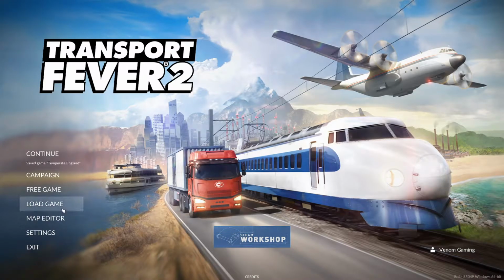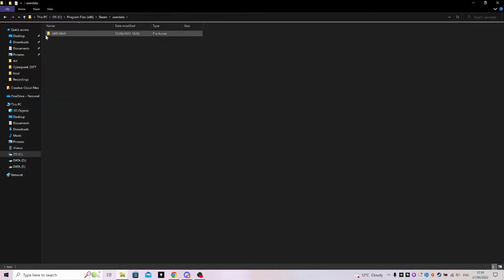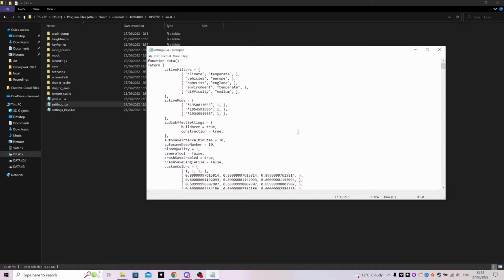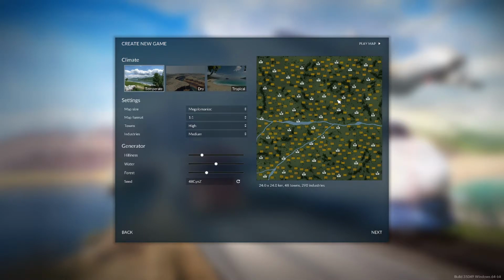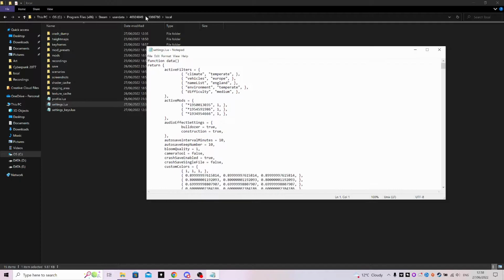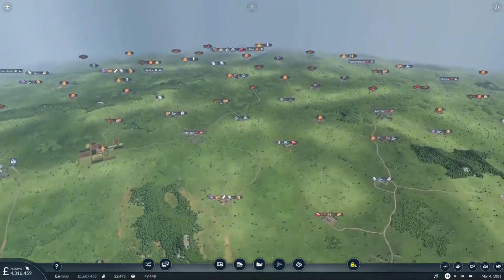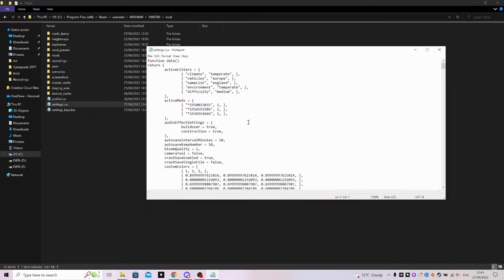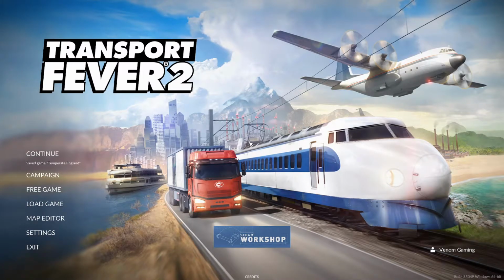Transport Fever 2: Bigger maps, Money prefix, Money cheat!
Hello everyone!

In this short video I go through some basic settings tweaks you can do yourself to enable larger map options, change the in game money prefix and to enable the debug mode to give you some sneaky sneaky money on command!

Easy Passive Income and a free $5 to get you started